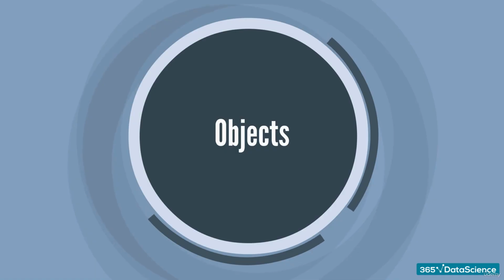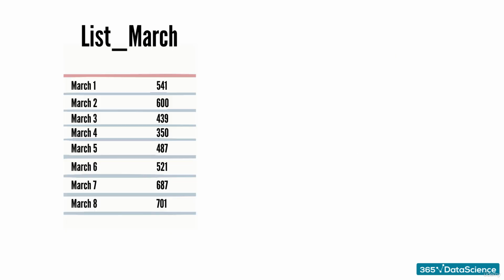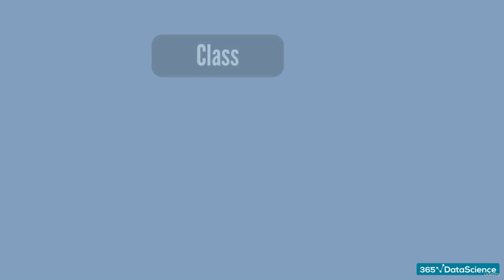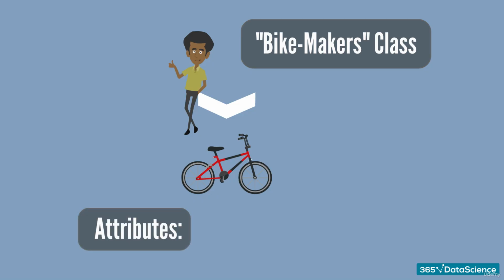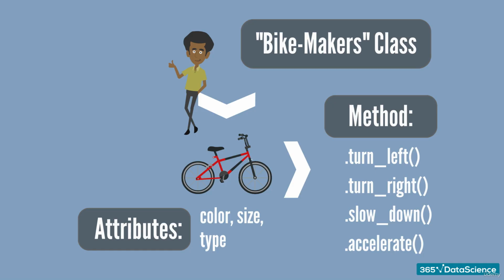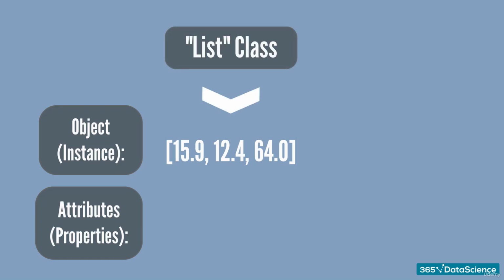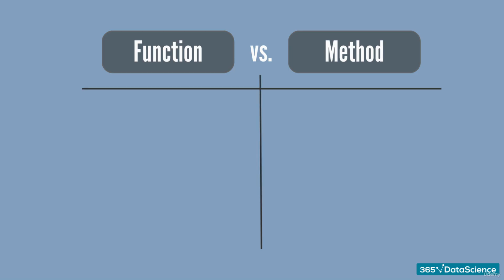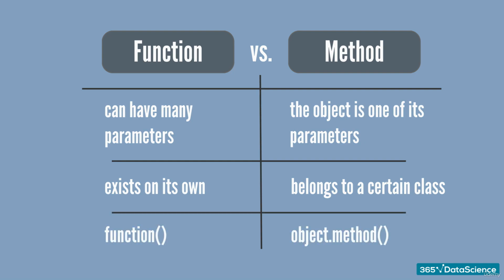87 Introduction to Object Oriented Programming OOP